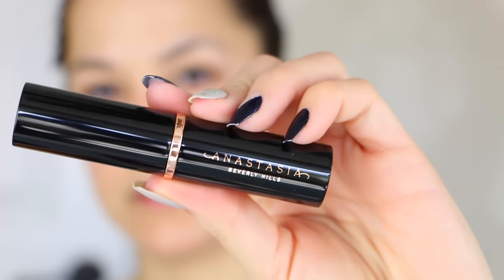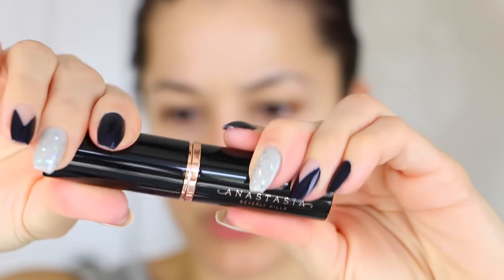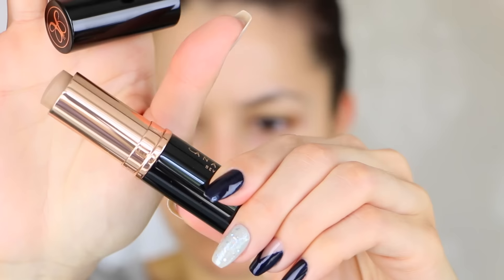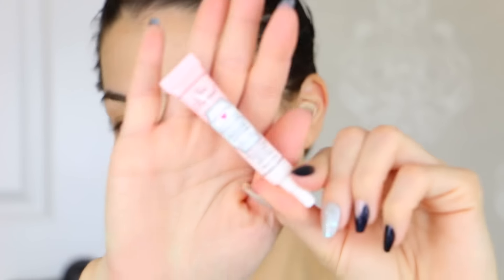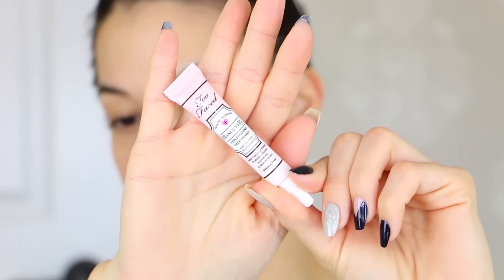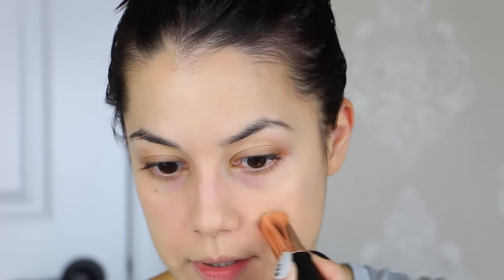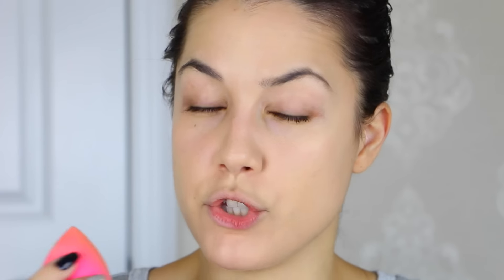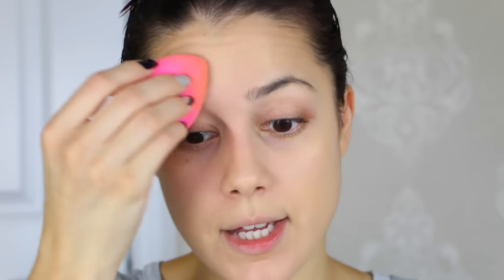Anastasia Beverly Hills Foundation Stick | First Impressions & Check-ins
My first impressions using the new Anastasia Beverly Hills Foundation sticks plus 9 hour wear test! I hope you enjoy.

I used shade "Beige" for foundation and "Shadow" as contour.

For foundation swatches, photos and color chart; check out the Anastasia Beverly Hills Instagram page.

Cinena Secrets Ultralucent Setting Powder (used to set foundation)
BH Cosmetics x Carli Bybel Eyeshadow Palette
Becca Cosmetics x Jaclyn Hill Amaretto Blush

➤ Tools Used In Demo ➤
Beauty Blender (used damp)
Emax Oval Foundation Brush

◼︎ Skincare products used that morning ◼︎
Kiehl's Ultra Face Cleanser
Epionce Balancing Toner
La Roche Posay Active C Eyes Anti Wrinkle Eye Cream
Jurlique Balancing Face Oil

**Edit**
I did try the foundation again the next day and used to same makeup products and primer. I used my damp beauty blender to press the Cinema Secrets ultralucent setting powder (like I always do after foundation application) over the ABH foundation. I had the same results as I did in the video.

Let’s Chat!

glamourbylexi.r

What's On My Nails:
Michael Kors Nail Polish in Femme Fatale
Julep (the light gray might discontinued)

(5 Free Formula) Handcrafted Nail Polishes
❤︎  {Girlosity Cosmetics} ❤︎